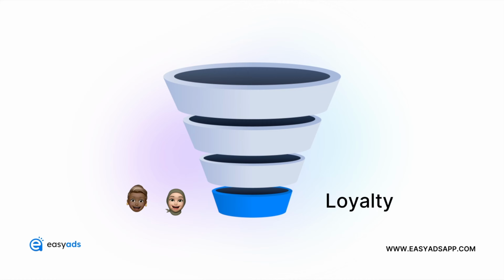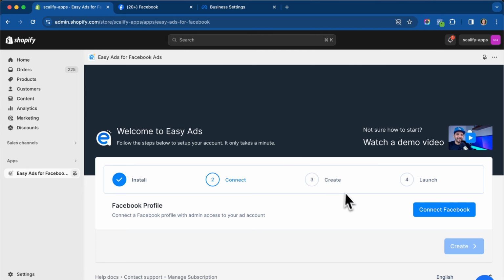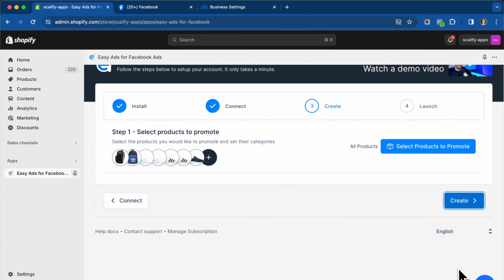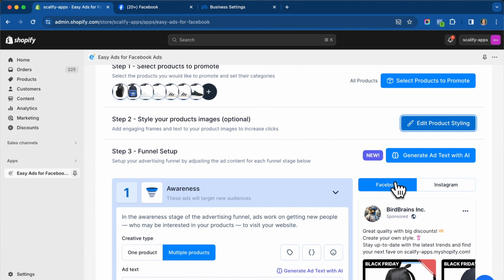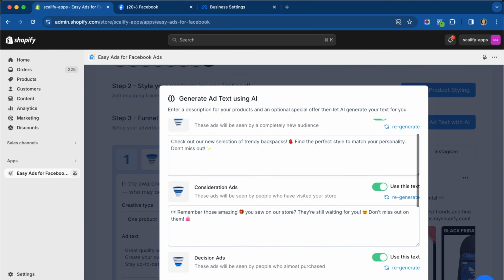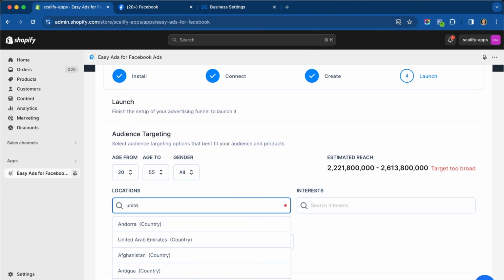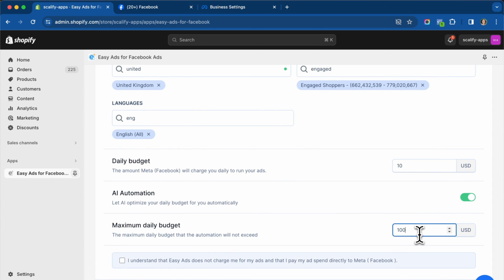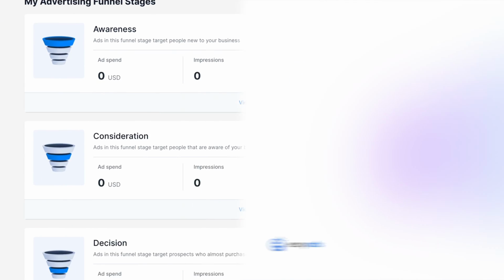Facebook Ads Guide: How To Create A Facebook & Instagram Ads Funnel That Converts! (2024 Update)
Welcome to this Easy Ads tutorial 🤠

Today, you'll learn how to create a successful advertising funnel on Facebook & Instagram without any marketing skills.

But first, what is an advertising funnel? 🤔

💡An advertising funnel is like a journey that potential customers take from first hearing about a product or service to actually making a purchase. Imagine a funnel shape: it starts wide at the top and narrows down at the bottom.

Timestamps:

0:00 Intro
0:11 What is an advertising Funnel?
1:50 Verify Facebook setup *Tutorial Starts*
2:30 Connect Facebook advertising assets
3:15 Select products to promote
3:42 Customize product images
4:10 Generate AI ad copy
5:30 Adjust audience settings
6:15 Set Budget

📩 If you have questions or concerns about anything we shared in this demo, please contact our support team

The Easy Ads for Facebook Ads app is perfect for Shopify merchants running single or multi-product stores regardless of their business activity (Dropshipping, Handmade, Artisanal, etc).